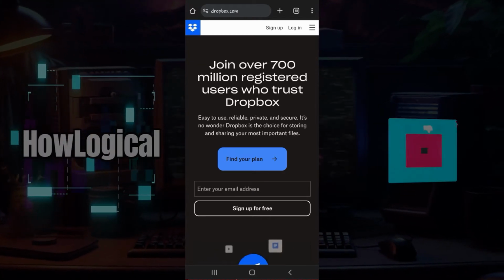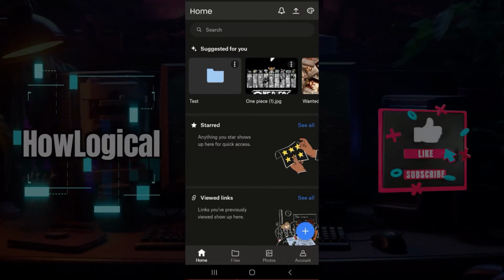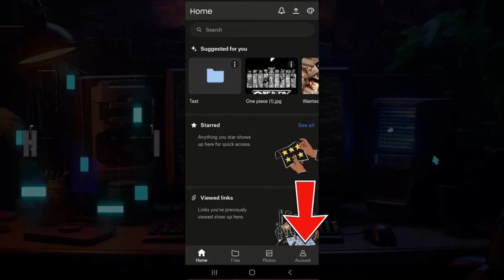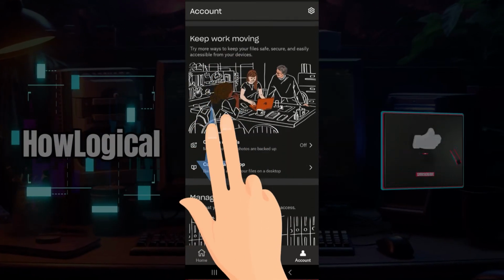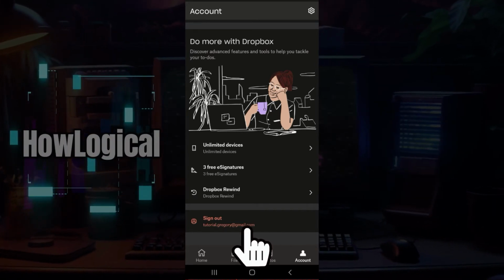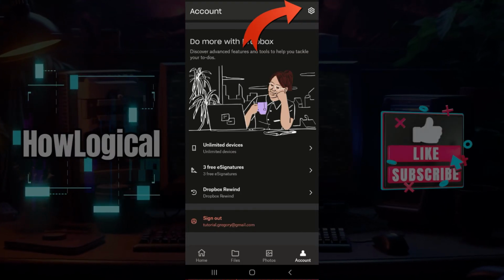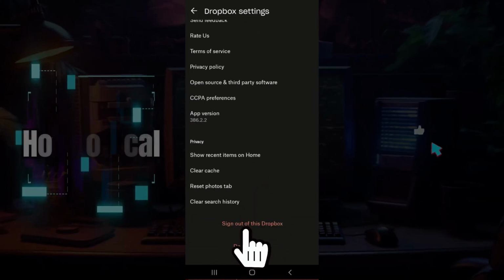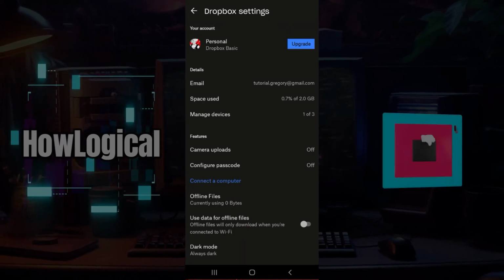How to Sign Out Dropbox Mobile Application (2024) | Log Out Dropbox Mobile Application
This guide shows you how to sign out of your Dropbox account on the mobile app. Follow the simple instruction to ensure your account is secure when you're done using the app.